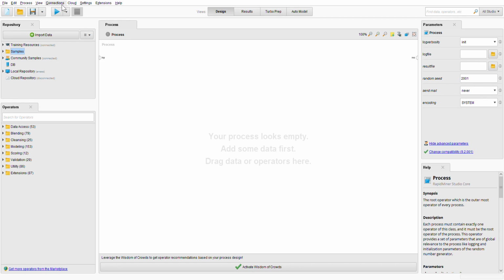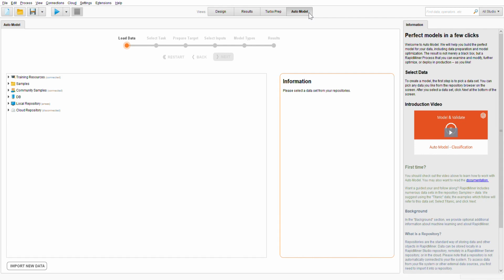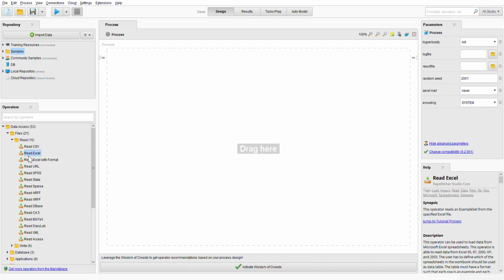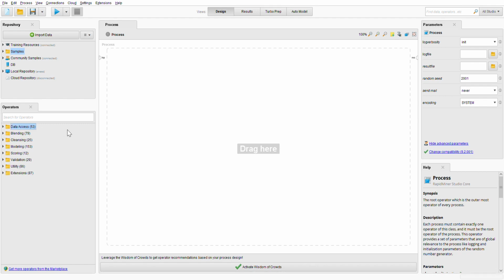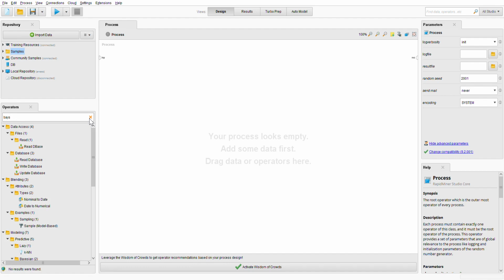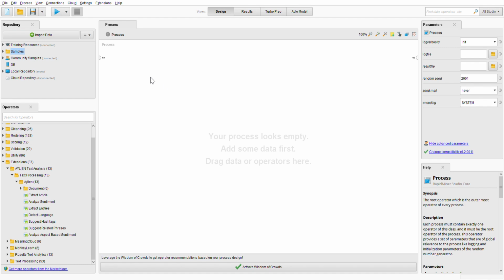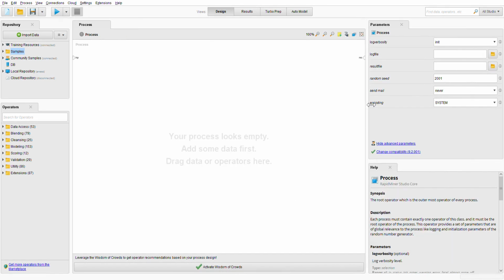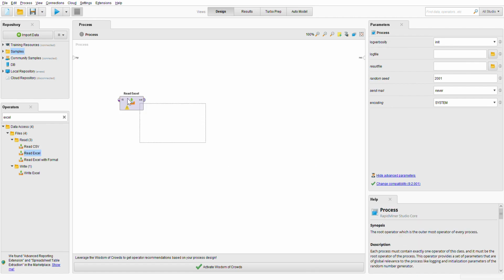01 Rapidminer Development Environment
Rapidminer Development Environment